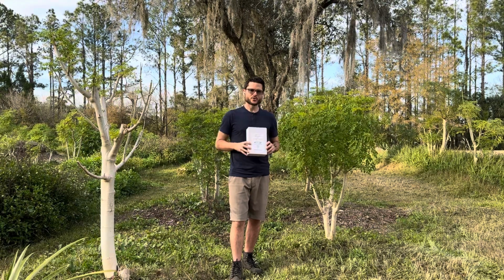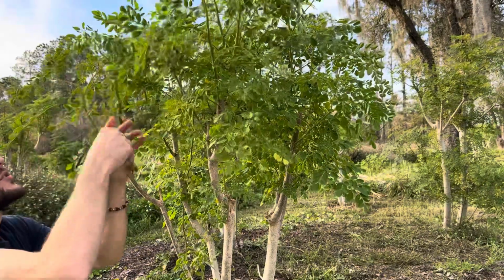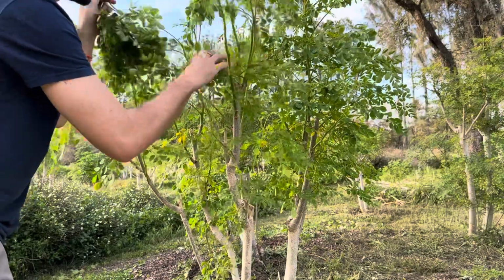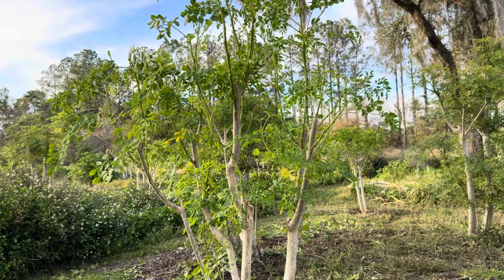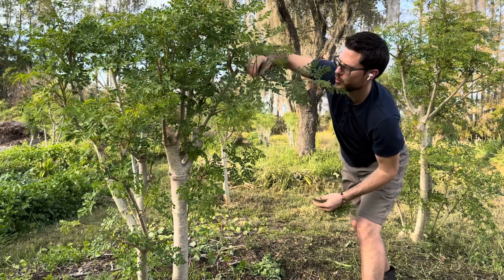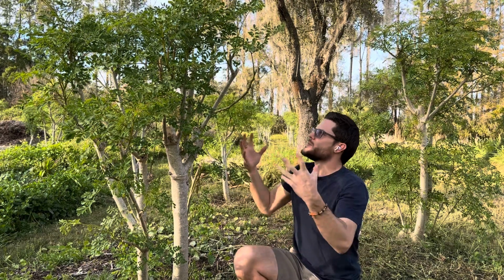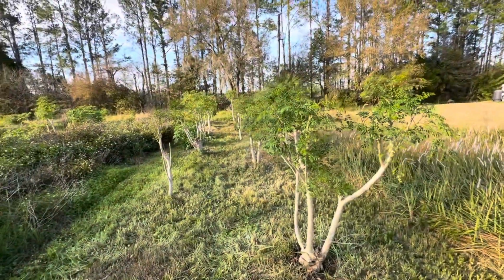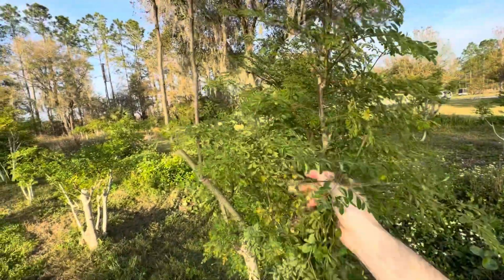Learn How to Care For Moringa Trees | Health & Maintenance